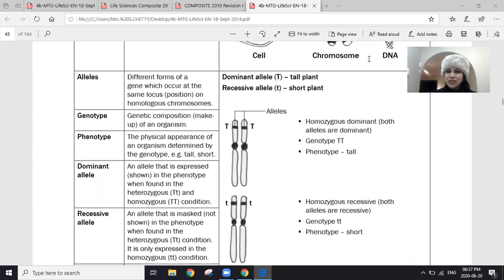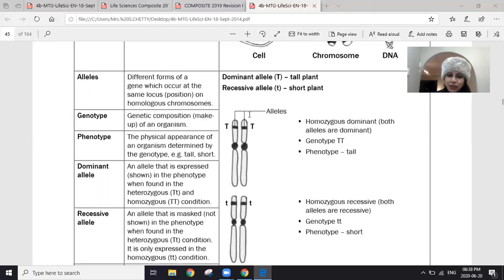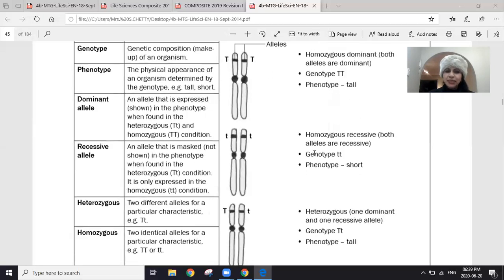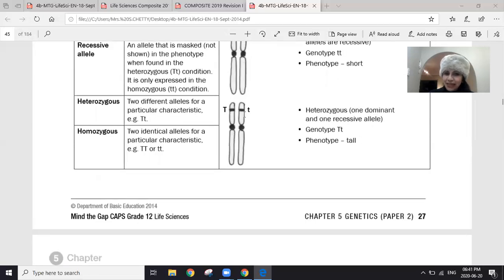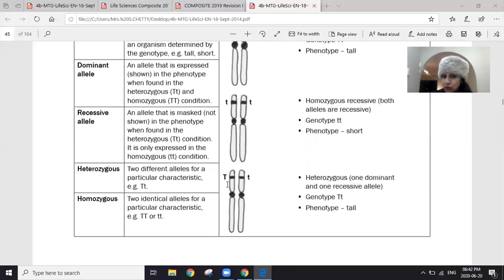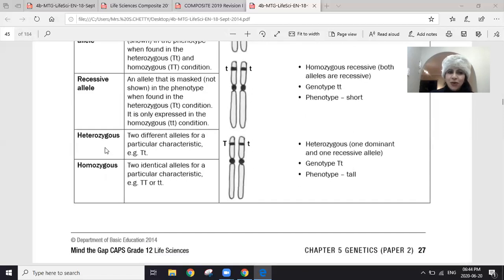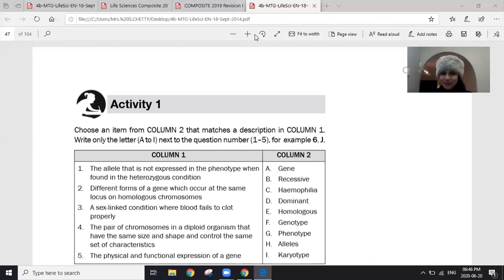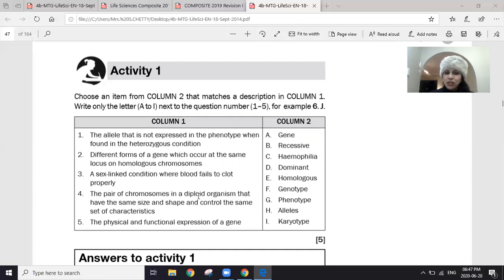Genetics Terms Grade 12